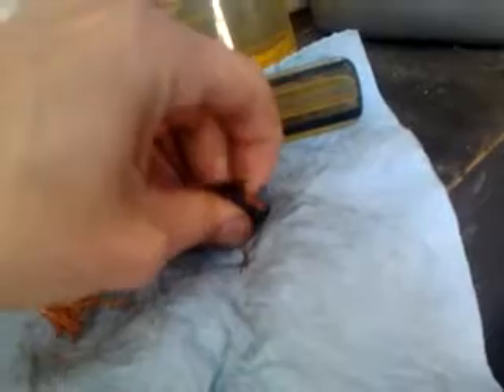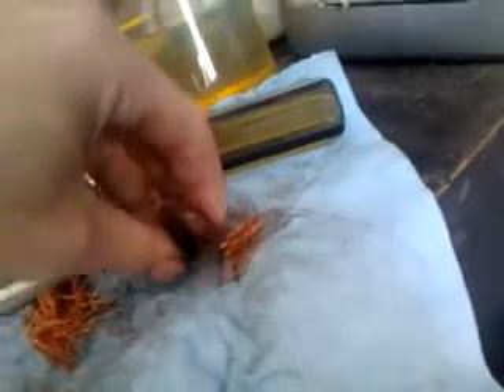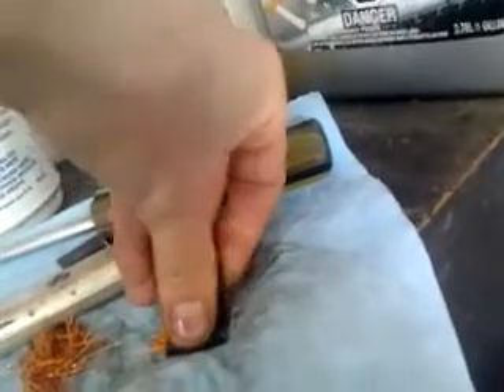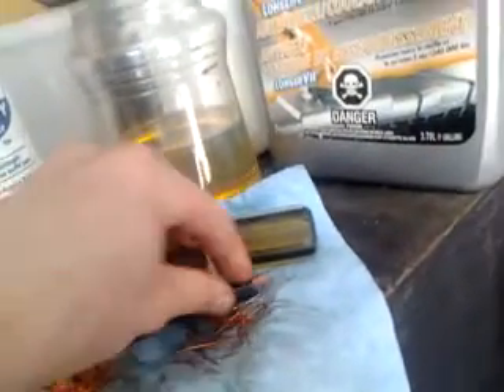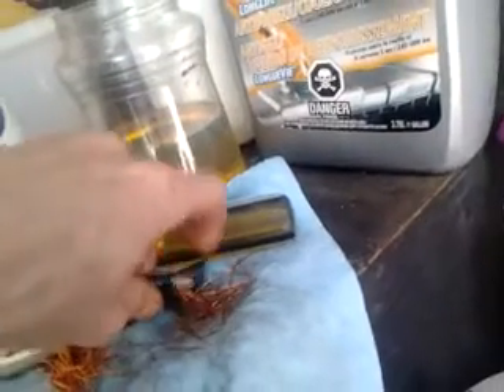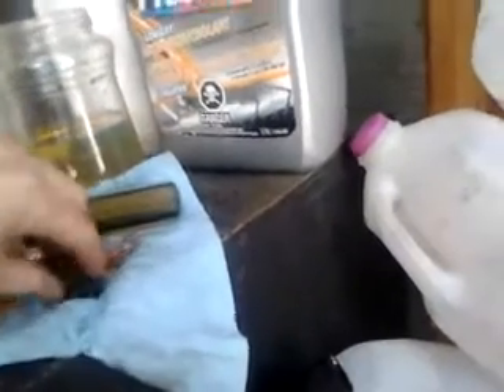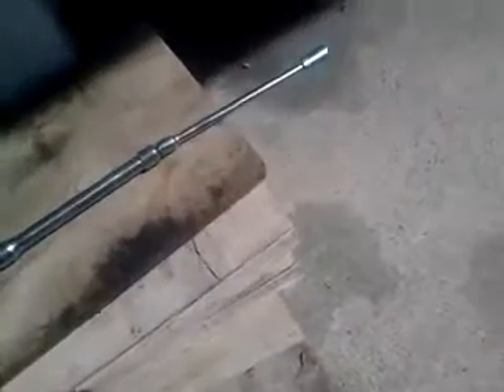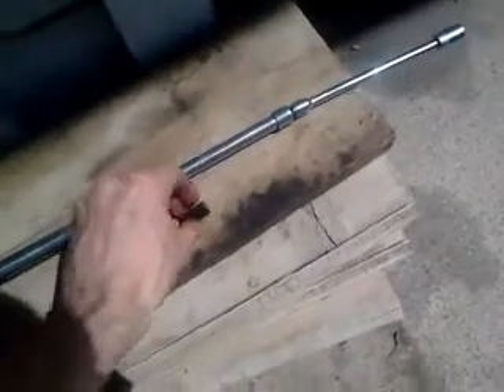Welding cable vs. Battery cable part 2 soak test.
Soaked cable gm factory 4 gauge and 4 gauge welding cable in diesel for 14 hours to see the effects.